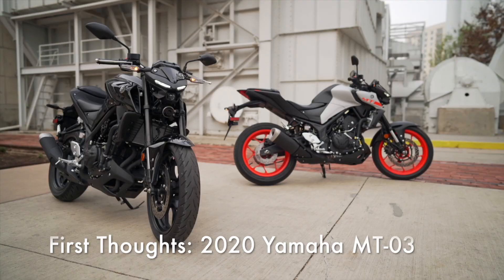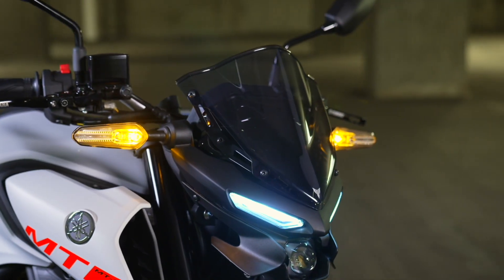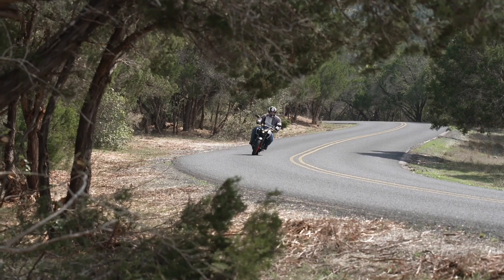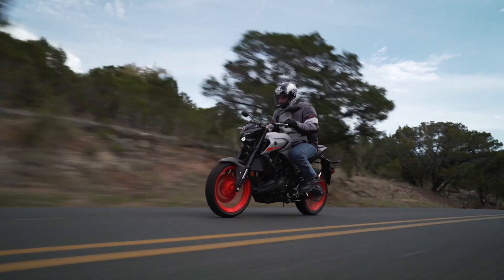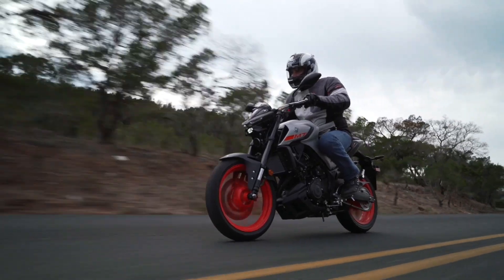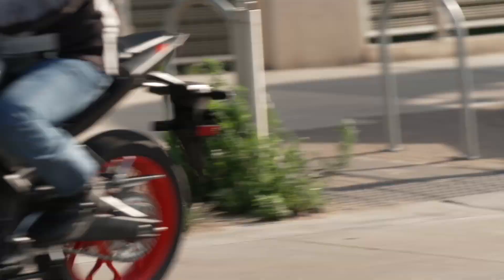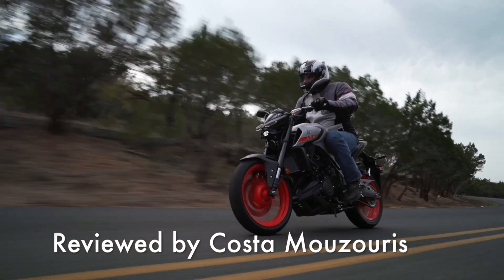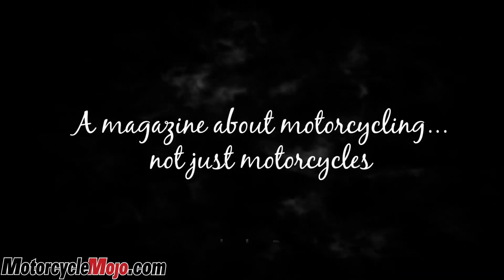2020 Yamaha MT-03 Review: Motorcycle Mojo Magazine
Learn about Yamaha's new MT-03 by journalist Costa Mouzouris. Full article is available in Motorcycle Mojo's June 2020 issue.